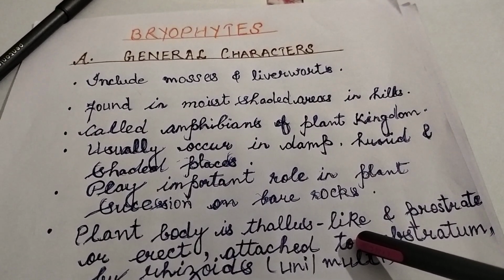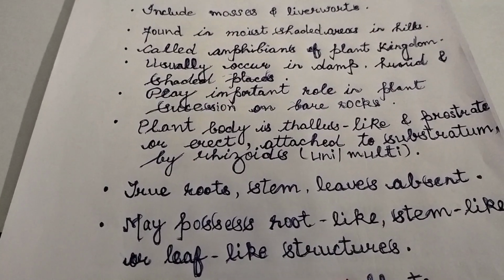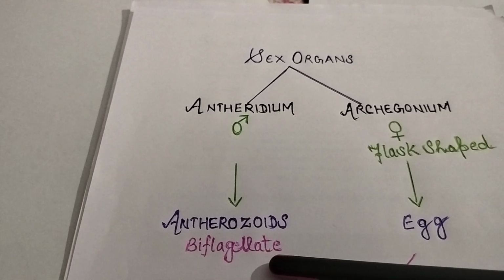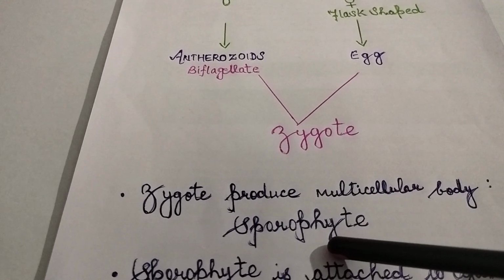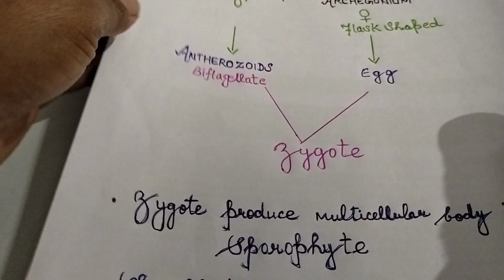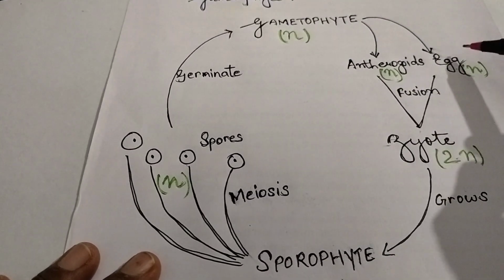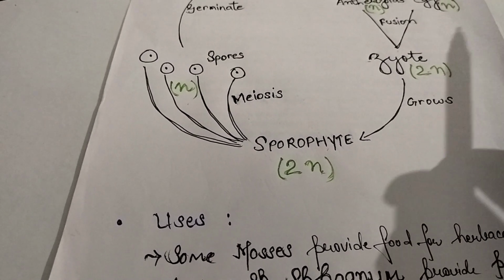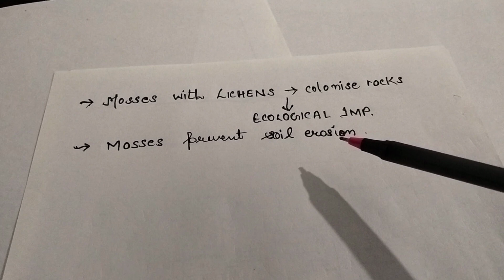Plant Kingdom - Bryophytes (Part 1)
In this video we will discuss about general characteristics of Bryophytes: their habitat, structure, life cycle, sexual reproduction and uses.